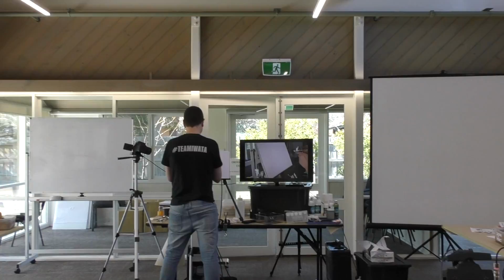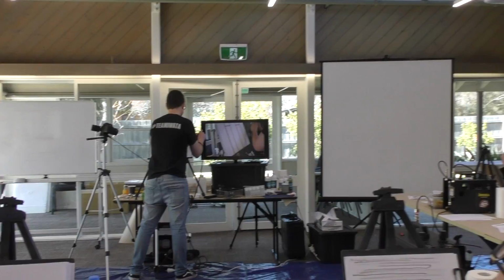Airbrush Class in action..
In this video we showcase another one of our Introductory Airbrushing Classes held at Ebdale Community Centre on Saturday September 8th 2018.